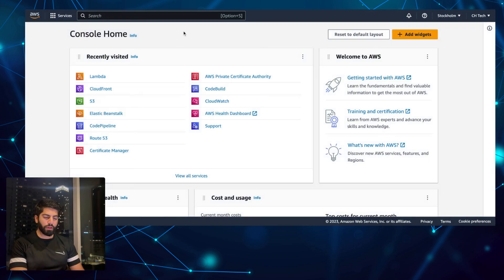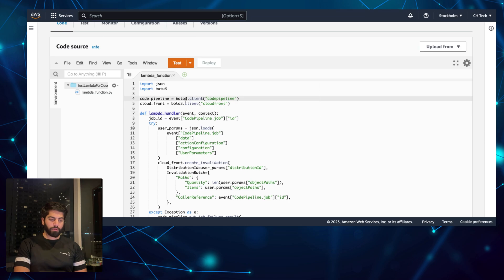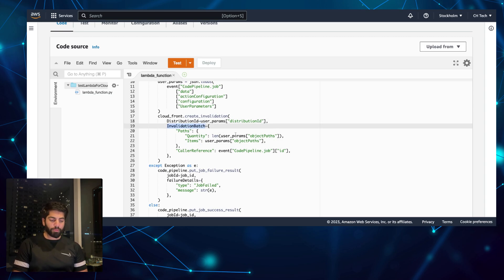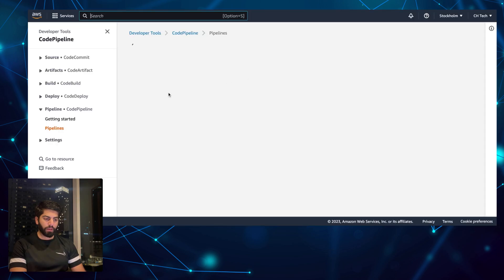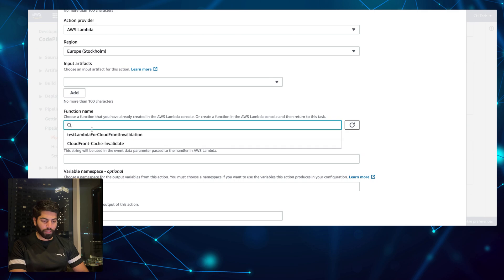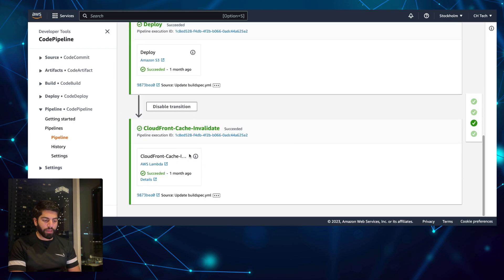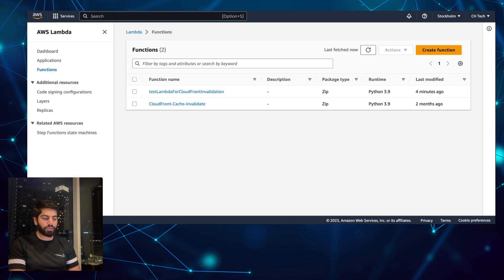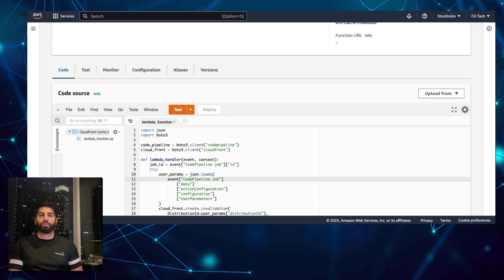How to Invalidate CloudFront Cache | Lambda Function for Cache Invalidation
Are you looking for a way to invalidate CloudFront cache? Do you want to know how to use Lambda functions for cache invalidation? In this video, you will learn how to use Lambda functions for invalidating the CloudFront cache.

CloudFront is Amazon’s global content delivery network (CDN). It is used to deliver web content to end-users with low latency and high transfer speeds. CloudFront caches content at edge locations around the world, so when a request is made for content that is already in the cache, it can be quickly served to the end-user without having to go back to the origin.

However, the content in the cache can become stale and needs to be updated to ensure that users are served the latest version of the content. This is where cache invalidation comes in. Cache invalidation is the process of removing stale content from the cache and replacing it with the latest version of the content.

The traditional way to invalidate the CloudFront cache is to manually create an invalidation request. This is a time-consuming process, as it needs to be done for each item that needs to be invalidated.

Fortunately, Amazon provides a better way to invalidate the CloudFront cache, by using Lambda functions. Lambda functions are serverless compute services that allow you to run code without having to manage servers.

Next, we will create a Lambda function that will be triggered when a file is uploaded to the bucket. The Lambda function will then create an invalidation request for the CloudFront distribution. This will ensure that the latest version of the file is served to the end-user.

*🔖 Topics Covered*
1- Intro (0:00)
2- Creating Lambda Function (0:10)
3- Lambda Code Explanation (1:25)
4- Attaching Lambda with CodePipeline (3:45)
5- Cloudfront Cache Invalidation History and Logs (6:46)
6- Cloudfront Cache Invalidation History and Logs (7:06)
7- Lambda Function Metrics & Logs (7:41)

*Cache Invalidation Code:*
import json
import boto3

code_pipeline = boto3.client("codepipeline")
cloud_front = boto3.client("cloudfront")

def lambda_handler(event, context):
    job_id = event["CodePipeline.job"]["id"]
    try:
        user_params = json.loads(
            event["CodePipeline.job"]
                ["data"]
                ["actionConfiguration"]
                ["configuration"]
                ["UserParameters"]
        cloud_front.create_invalidation(
            DistributionId=user_params["distributionId"],
            InvalidationBatch={
                "Paths": {
                    "Quantity": len(user_params["objectPaths"]),
                    "Items": user_params["objectPaths"],
                "CallerReference": event["CodePipeline.job"]["id"],
    except Exception as e:
        code_pipeline.put_job_failure_result(
            jobId=job_id,
            failureDetails={
                "type": "JobFailed",
                "message": str(e),
    else:
        code_pipeline.put_job_success_result(
            jobId=job_id,

*Cache Invalidation User Parameters*
{"distributionId": "Cloudfront Distribution Id", "objectPaths": ["/*"]}

*Lambda Function IAM Policy*
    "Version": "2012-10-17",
    "Statement": [
            "Effect": "Allow",
            "Action": [
                "codepipeline:PutJobFailureResult",
                "codepipeline:PutJobSuccessResult",
                "cloudfront:CreateInvalidation"
            "Resource": "*"
            "Effect": "Allow",
            "Action": "logs:CreateLogGroup",
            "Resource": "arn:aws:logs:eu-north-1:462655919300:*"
            "Effect": "Allow",
            "Action": [
                "logs:CreateLogStream",
                "logs:PutLogEvents"
            "Resource": [
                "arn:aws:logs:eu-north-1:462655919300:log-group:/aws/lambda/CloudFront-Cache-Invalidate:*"